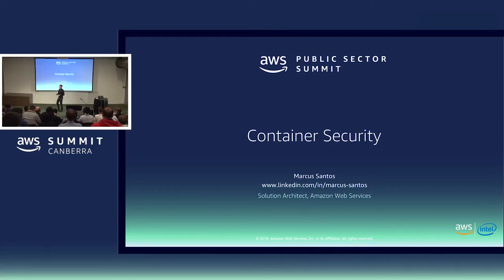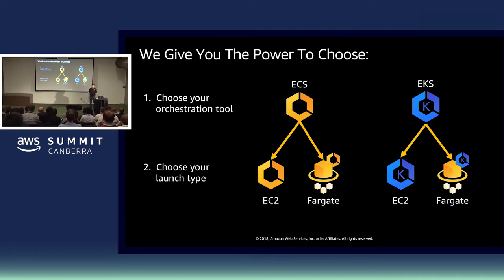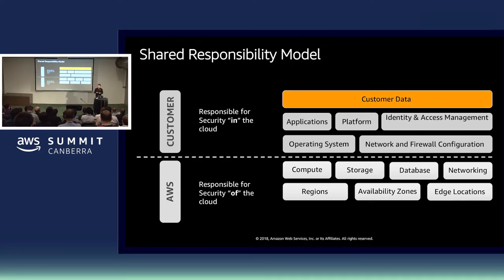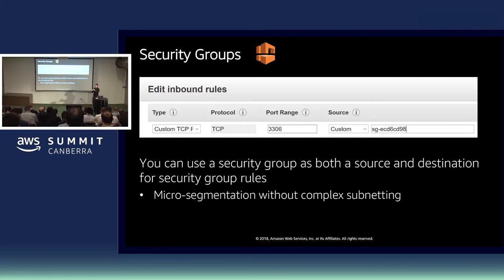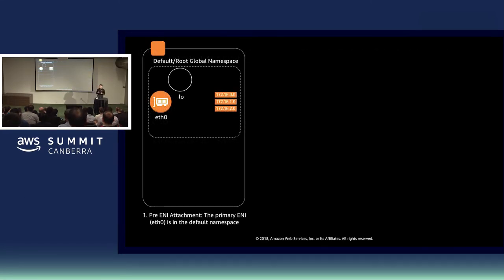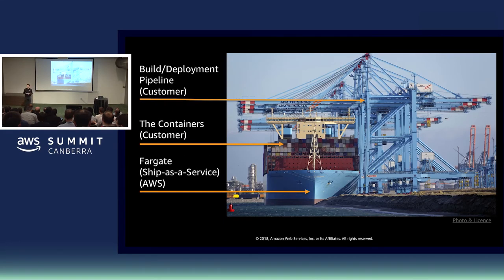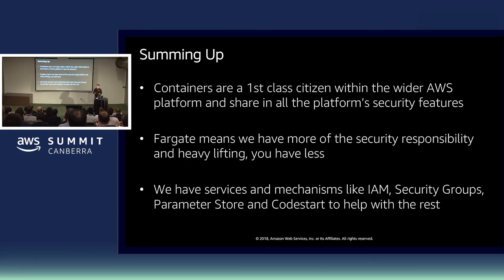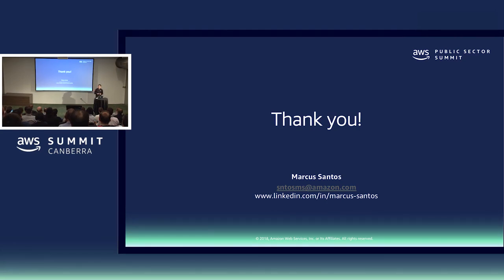Container Security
Presenter: Marcus Santos, Solution Architect, Amazon Web Services